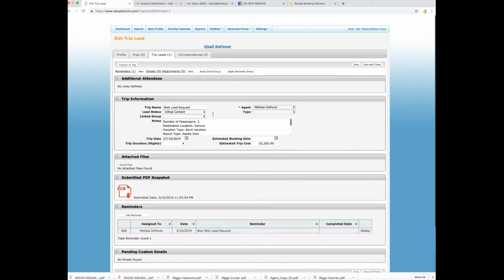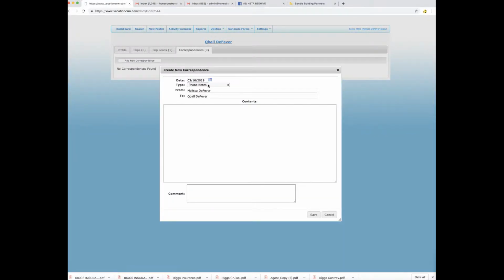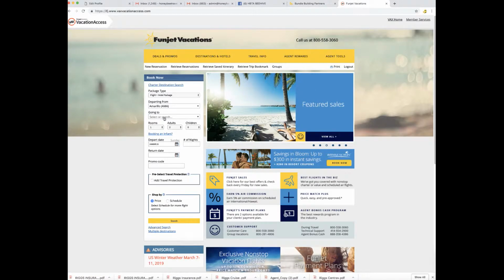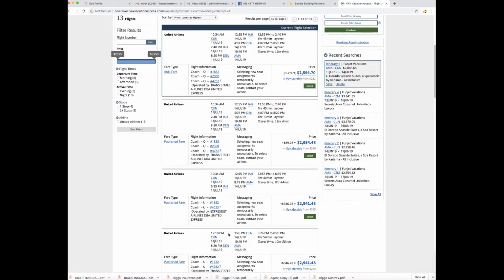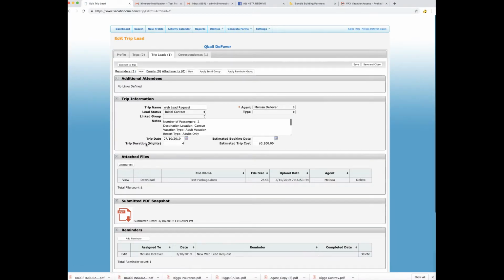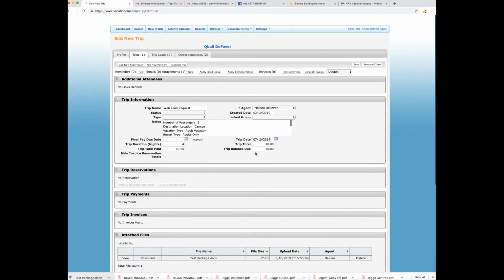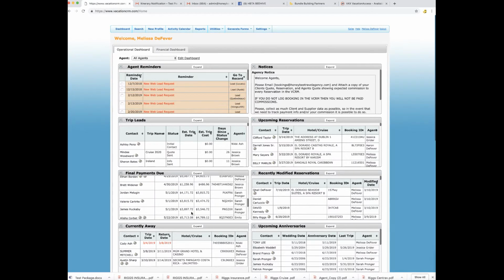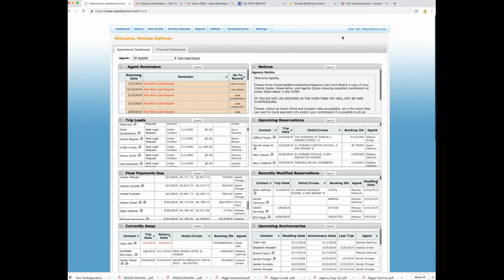VCRM #1 Start To Finish IN VCRM